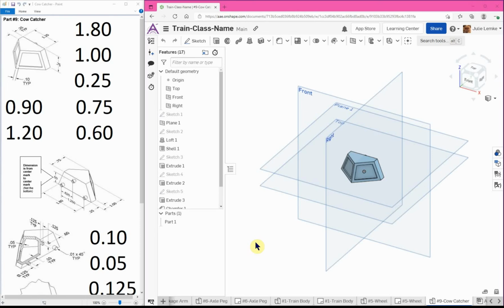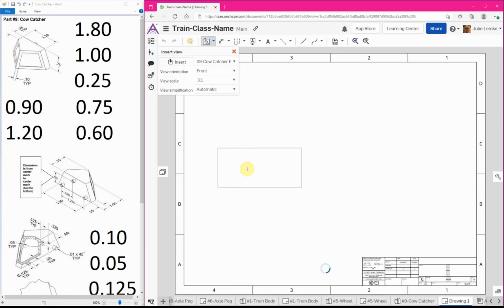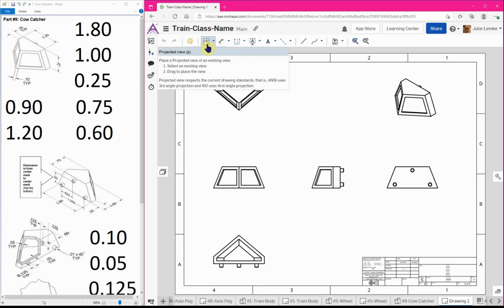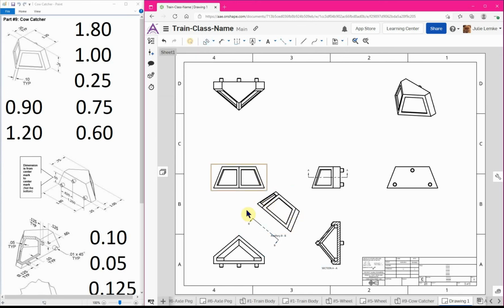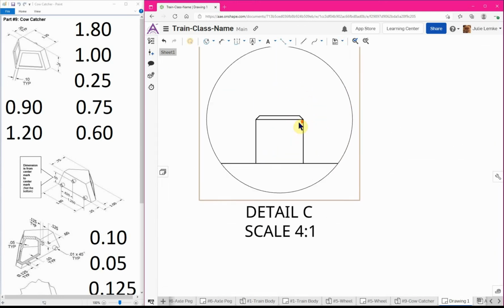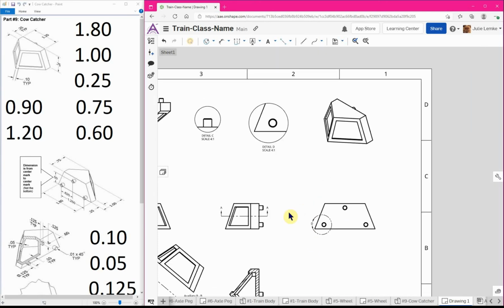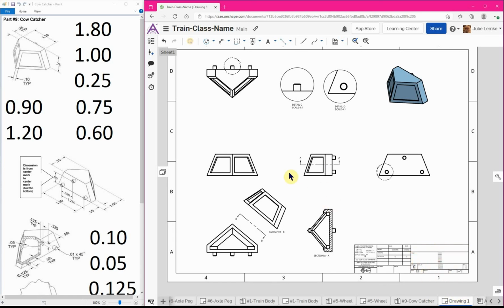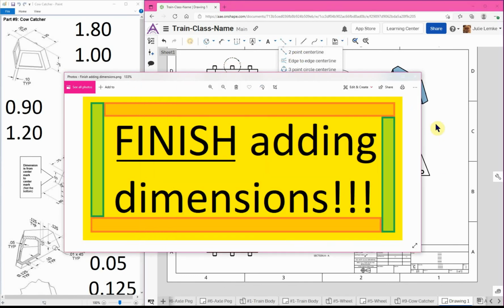#9 - Cow Catcher - Work Drawing